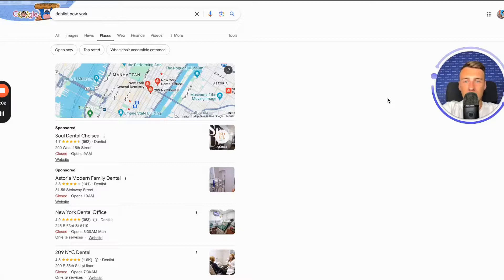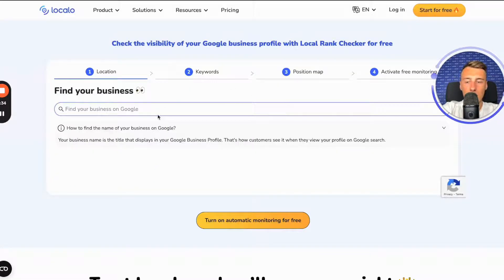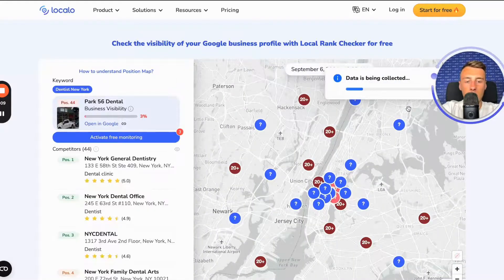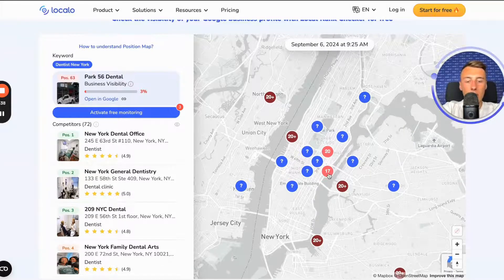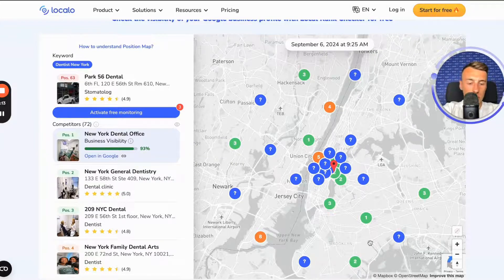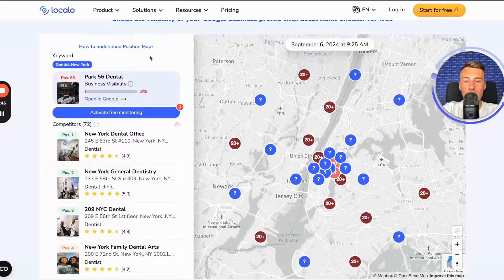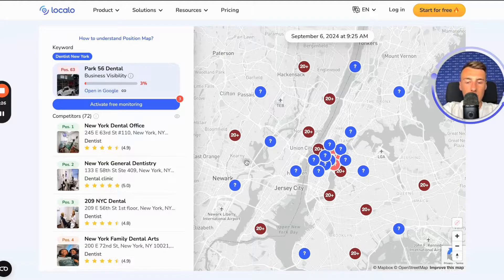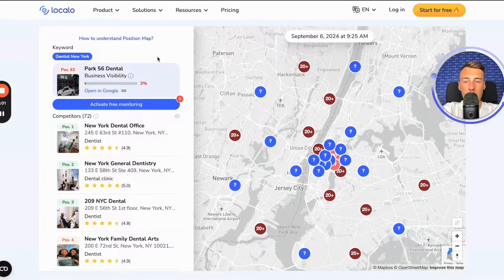Best Free Local Rank Checker: Track Google My Business Rankings Easily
In this video, you'll learn how to use the best free Local Rank Checker tool to easily track your Google Business Profile rankings and improve your local SEO. With Localo, you can quickly check how visible your business is in search results and compare it with your competitors. This free tool allows you to monitor your business’s visibility on Google without logging in multiple times or going through complicated processes.

We'll walk you through how to:

Enter your business name and important keywords to generate a visibility report for your business.
Track your competitors’ rankings for the same keywords to see how they perform in local search results.
Use Localo to automatically monitor your business’s rankings and receive weekly updates with visibility reports for free.
By the end of this video, you'll know how to improve your Google My Business visibility and stay ahead of the competition in local search results.

What you’ll learn in this video:
How to use Localo’s free Local Rank Checker to track your business’s rankings.
How to check the visibility of your Google Business Profile.
How to monitor your competitors' visibility for the same keywords.
How to use Google Business Profile ranking checker to stay updated on your business’s search performance.
Start using this free local SEO tool today to boost your business’s visibility and take control of your rankings!